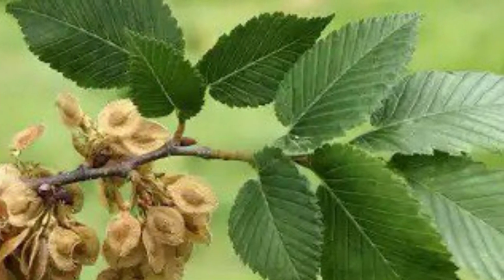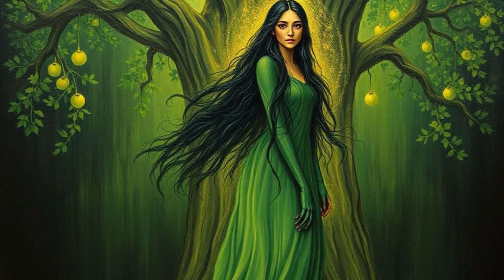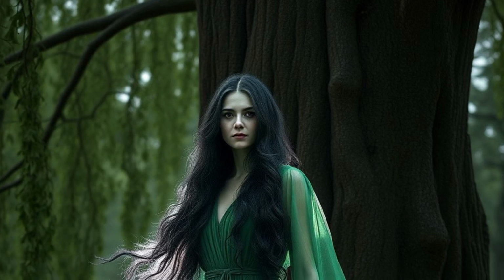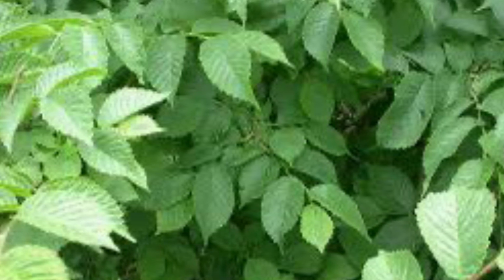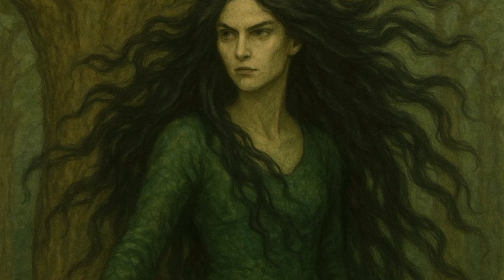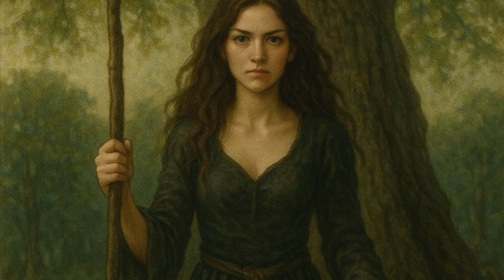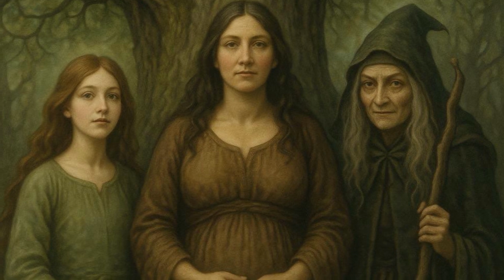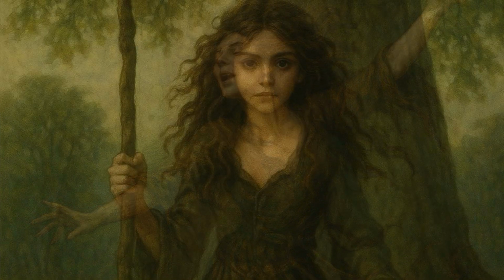Sacred Elm Tree Prayer and Guided Meditation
A short discussion of the properties of the Elm tree including the possible Oghams associated with it, followed by a prayer to the Elm Spirit and a Guided Meditation.